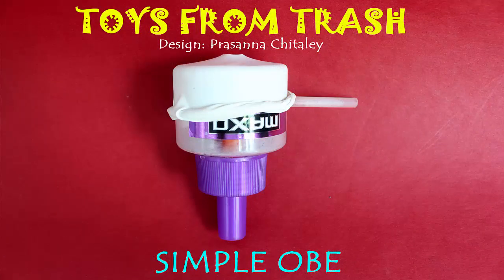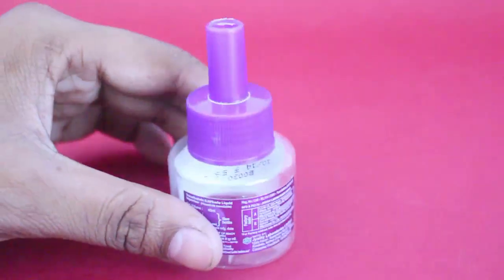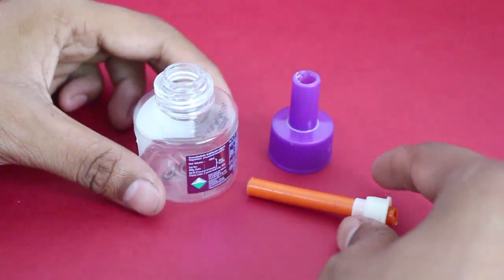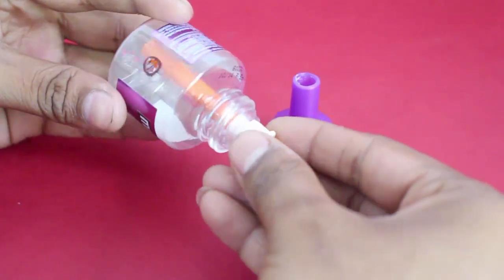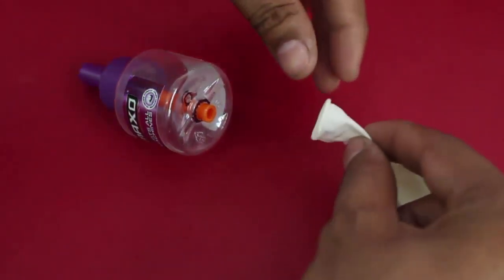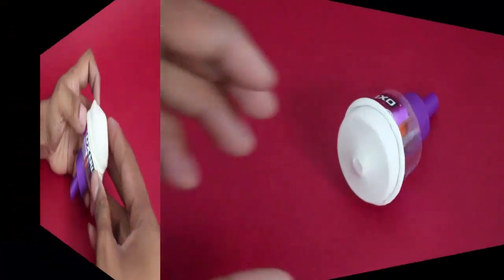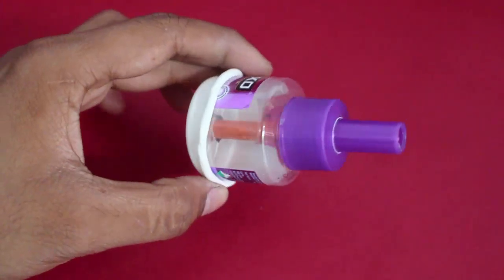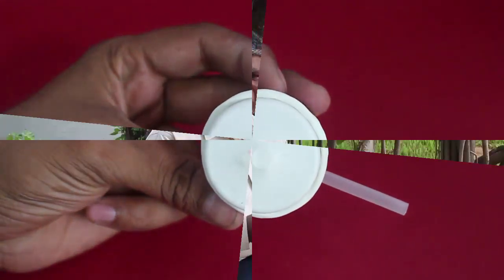Simple Obe | English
This is a simple musical instrument – the Oboe. As you blow into it, it makes sweet musical notes. For making it you will need a clean plastic bottle, sketch pen body, fat ball pen and a balloon. Cut the lid of the bottle on the top. Make a hole in its circular surface. Also make two holes in its base – a big one and a small one. Place the sketch pen in the bottle. The white stopper will prevent it from falling. Then screw on the lid to the bottle. Stretch a good quality balloon on the base of the bottle. On stretching the balloon you will see the sketch pen at its centre.
Press fit a fat ball pen refill in the hole on the periphery. Now you Oboe is ready to produce music. Blow through the refill and open-close the small hole in the base to hear to some very melodious musical notes. This work was supported by IUCAA and Tata Trust. This film was made by Ashok Rupner TATA Trust: Education is one of the key focus areas for Tata Trusts, aiming towards enabling access of quality education to the underprivileged population in India. To facilitate quality in teaching and learning of Science education through workshops, capacity building and resource creation, Tata Trusts have been supporting Muktangan Vigyan Shodhika (MVS), IUCAA's Children’s Science Centre, since inception. To know more about other initiatives of Tata Trusts, please